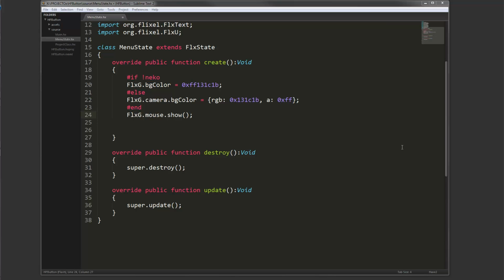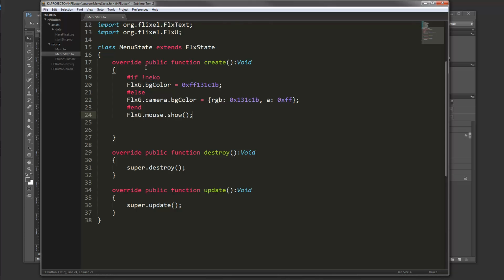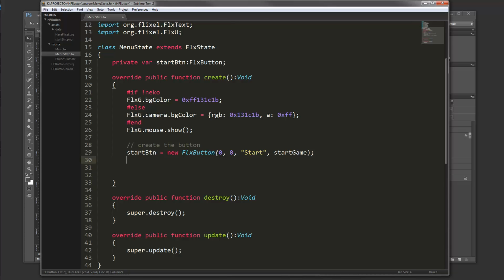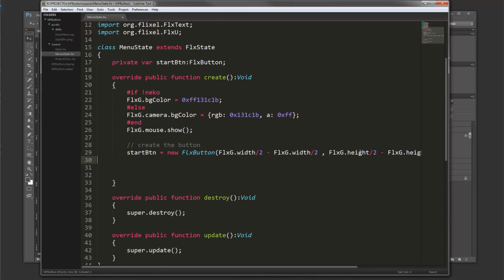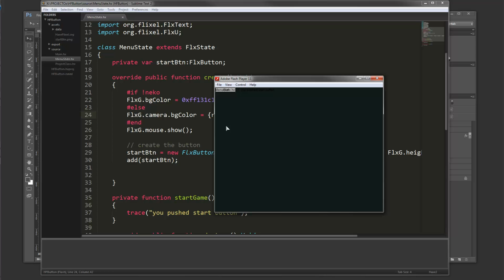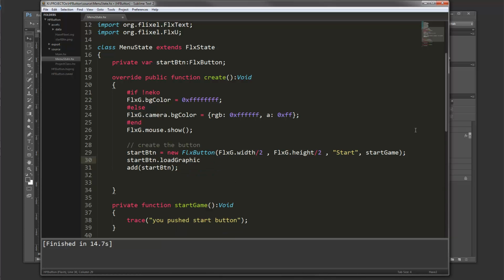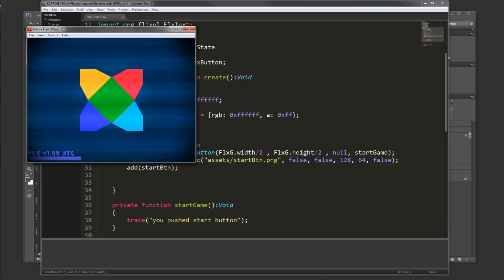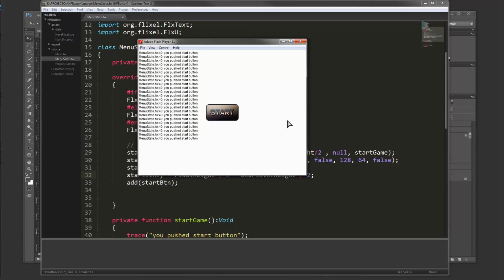HaxeFlixel Custom Button Tutorial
In this tutorial we'll learn how to customize the default HaxeFlixel Buttons to make them looks as cool as we need for our games.